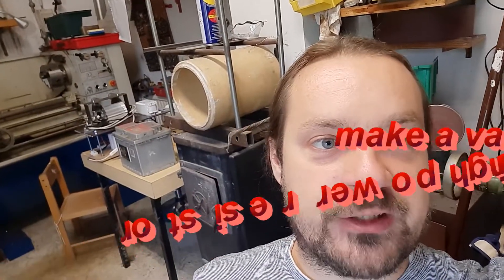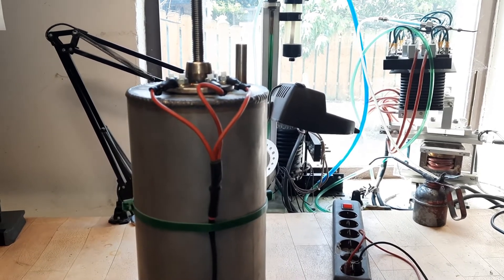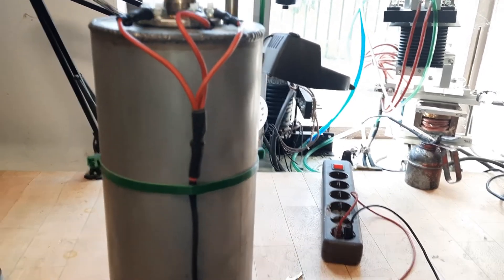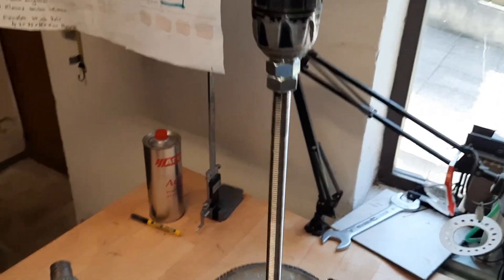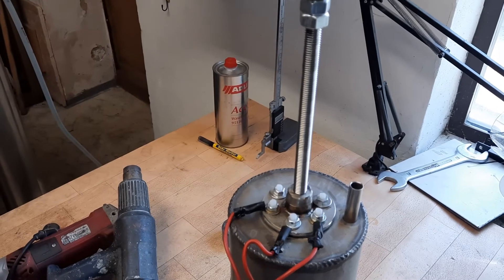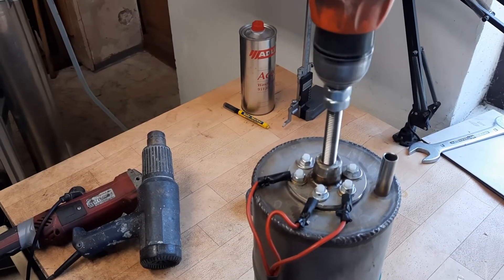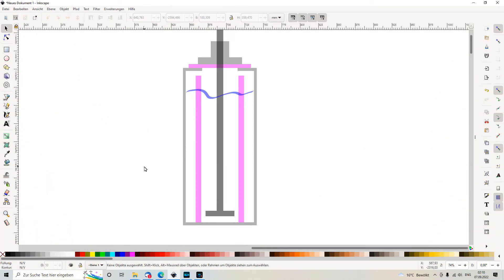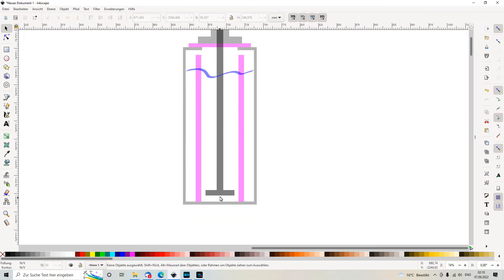make a variable high power resistor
Get an idea how to make a variable high power resistor.